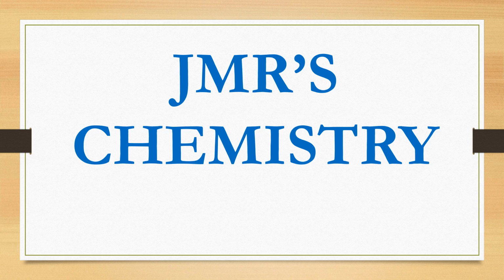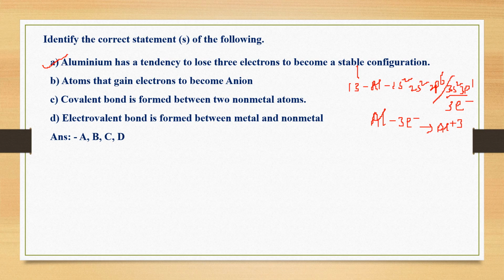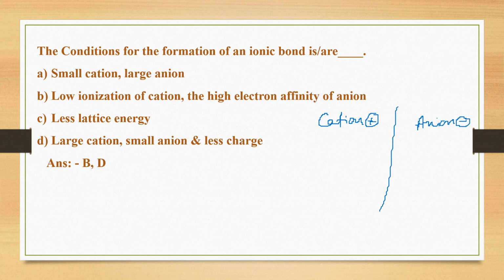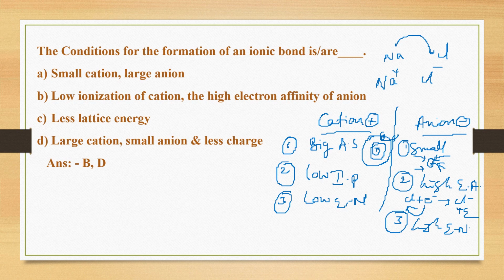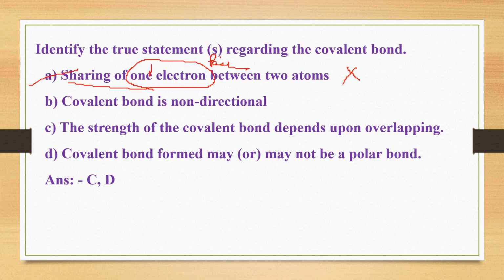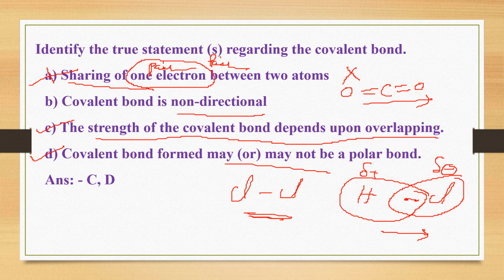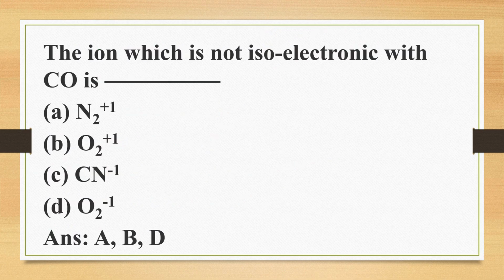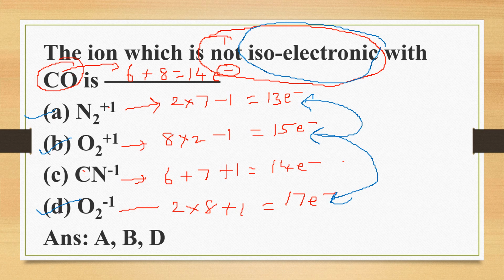Chemical bonding - MCQ - Questions Q & Ans